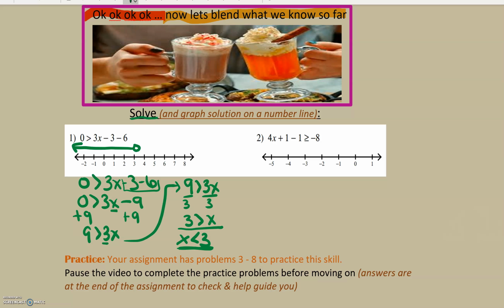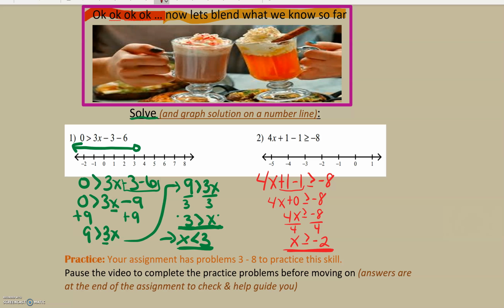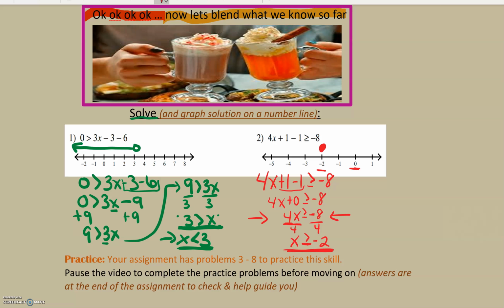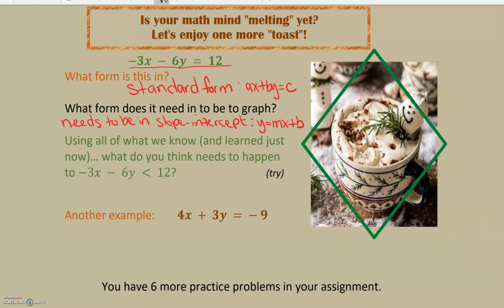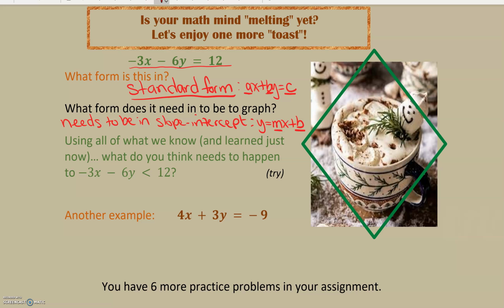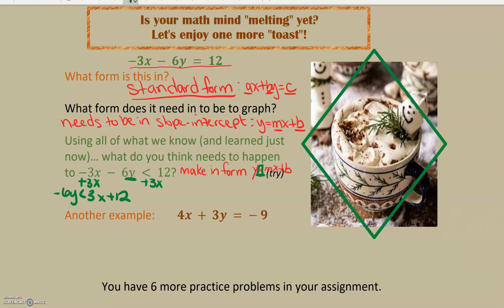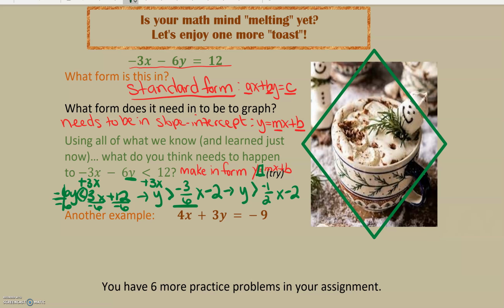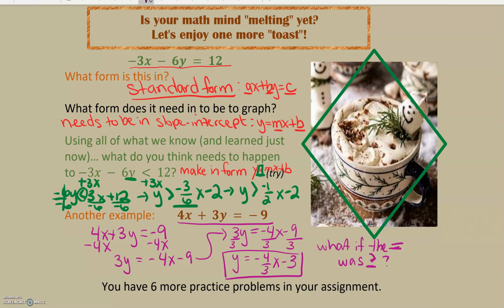Algebra inequalities 2 of 2